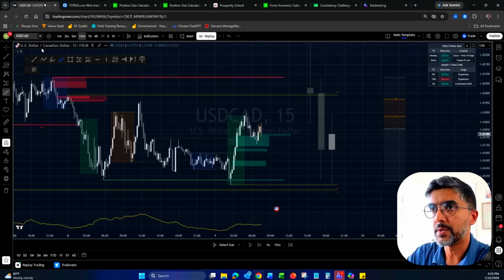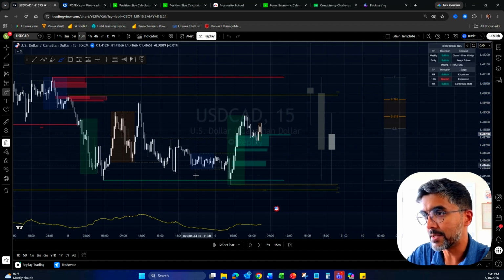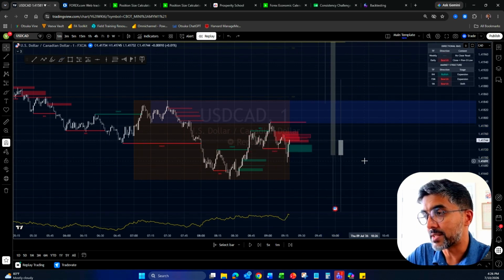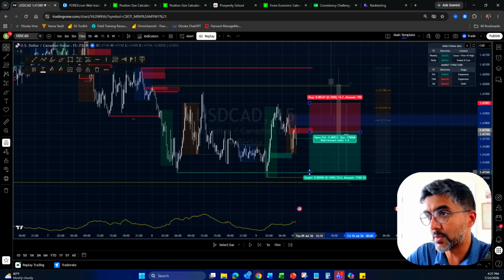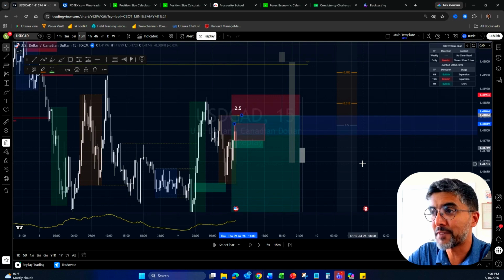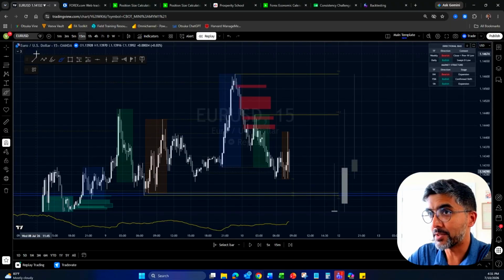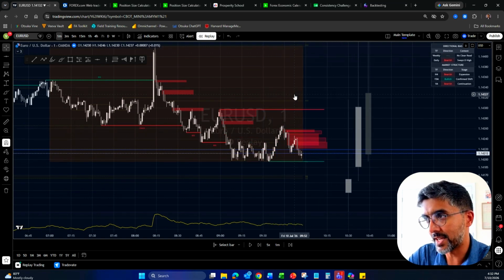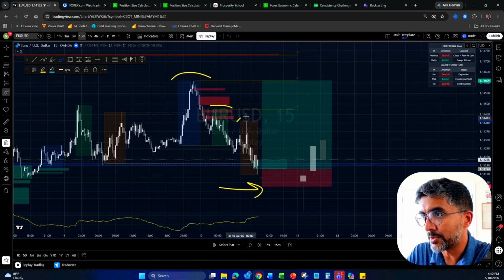I Missed Both Trades by Pips — Here's Why That's a Win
Two trades. Two missed targets. Zero dollars made. And honestly — the best trading week I've had in a while. Here's why.

This week's trade recap covers two setups that tested my discipline more than my strategy:

📉 Trade 1 — USD/CAD (Bearish)
• Setup: 15M bearish order flow + Fibonacci premium retracement + NY session order block
• Entry: 1-minute confirmation on shift in order flow — missed by 2.5 pips
• Result: Price reversed immediately. Take profit hit overnight during Asia.
• Lesson: Chasing would have been a loss. The setup was right. The discipline mattered more.

📈 Trade 2 — EUR/USD (Bullish)
• Setup: 15M bullish order flow + equal lows swept + market structure shift
• Entry: 1-minute change of character — price tanked toward stop, ATR buffer saved it
• Result: Missed first partial by a tick. Moved to break even. Price returned to entry.
• Lesson: Protecting capital when the trade doesn't follow through IS the win.

🧠 The Big Takeaway:
A profitable trader isn't someone who hits every take profit. It's someone who doesn't self-destruct on the trades that don't work. This week was proof of that.

⏱ Timestamps:
0:00 - $0 Made: Why Missing Trades by Pips Was My Best Week
0:25 - USD/CAD Setup: 15m Premium/Discount Fibs & Order Block Mapping
1:10 - 1m Character Shift & Mechanical ATR Stop Calculation
2:17 - USD/CAD Execution: Missed Entry by 2.5 Pips & Resisting FOMO
2:56 - EUR/USD Setup: 15m Bullish Order Flow & Equal Low Liquidity Sweep
3:18 - 1m Entry Trigger: Change of Character & Execution Setup
4:09 - EUR/USD Execution: Almost Stopped Out, Near Miss TP & Break-Even Exit
4:44 - The Hard Truth About Trading: Capital Preservation vs. Chasing
5:06 - Psychological Lessons: Discipline, FOMO, and Process Over Profit